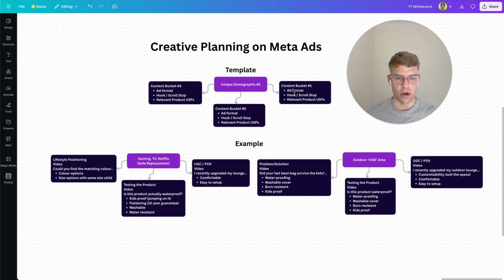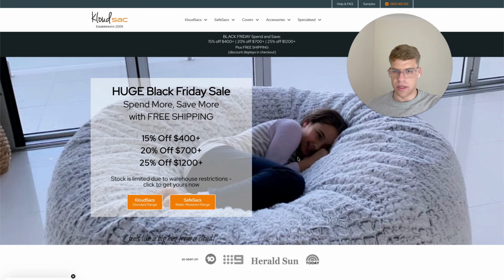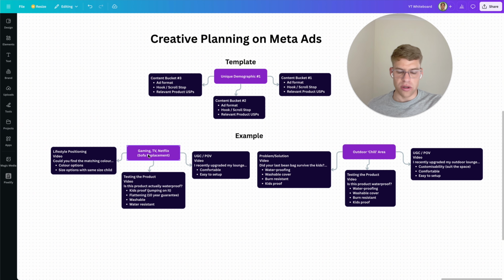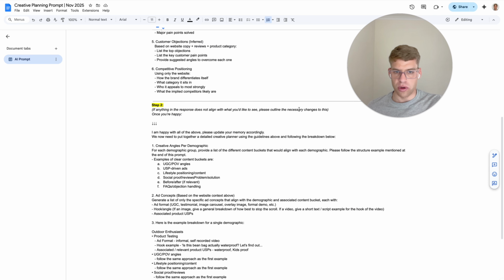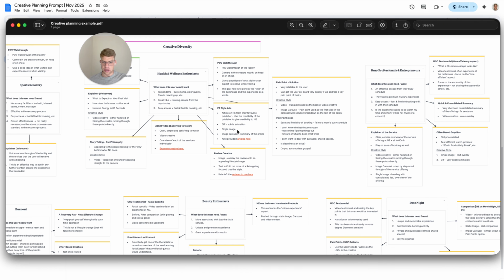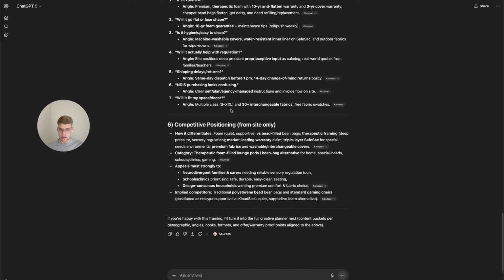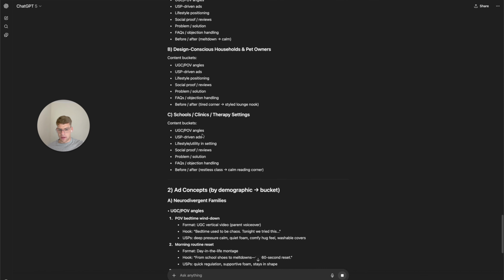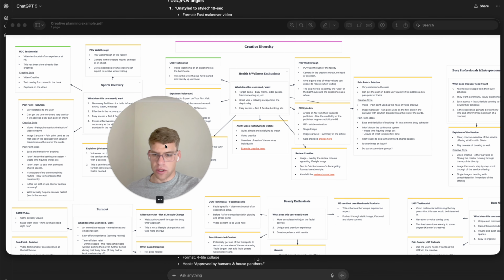Creative Planning for Meta Ads (prompt included)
In this video, I run through my recommended approach to Creative Planning for Meta Ads. As mentioned in the video, I have built a ChatGPT prompt that should help speed this process up significantly for you.